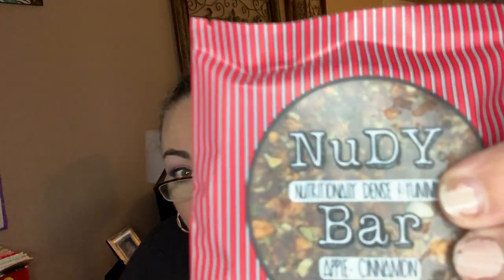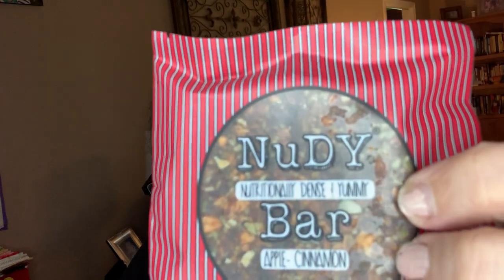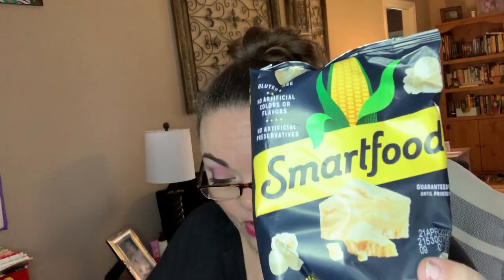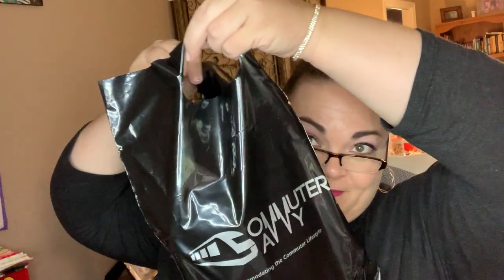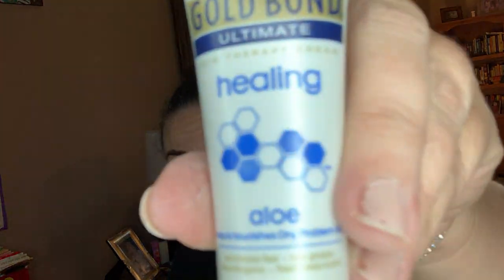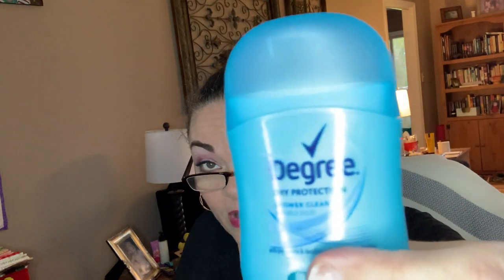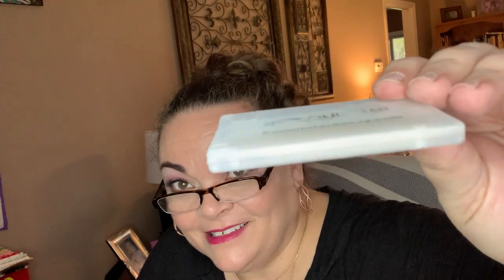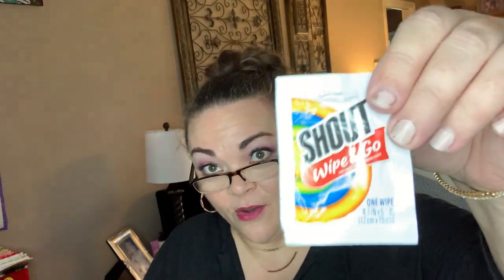Commuter Savvy + FREE SATCHEL April 2020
Use code SAVVYSWAGBAG For a free commsatchel   Good for only 36 hours !!! Today is 4/6/20